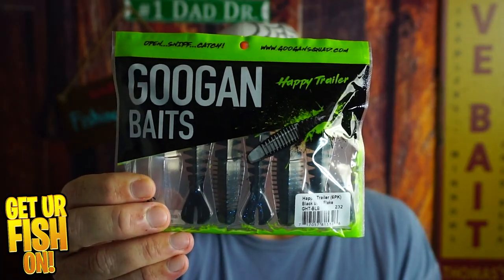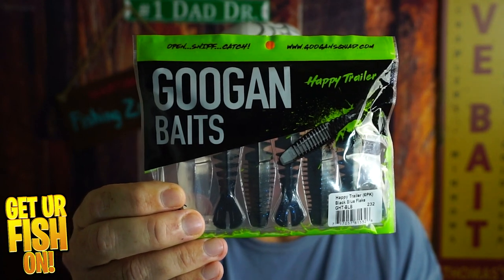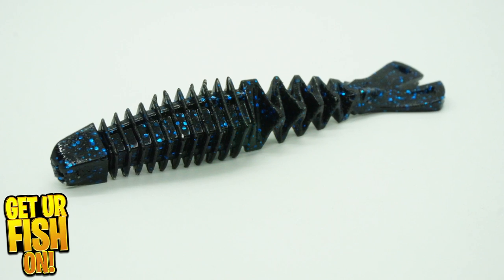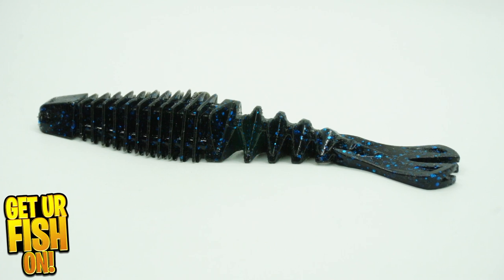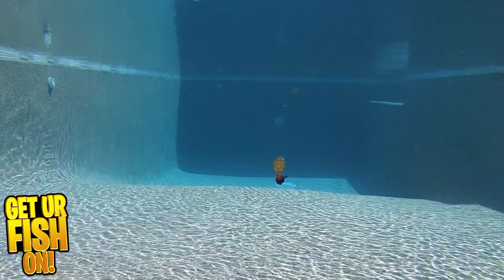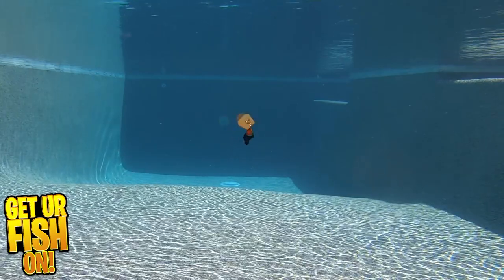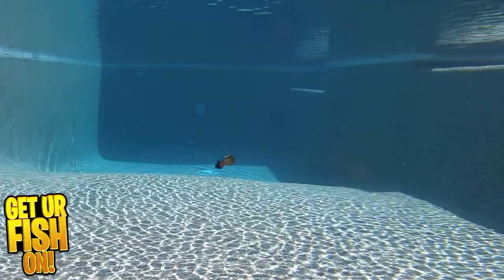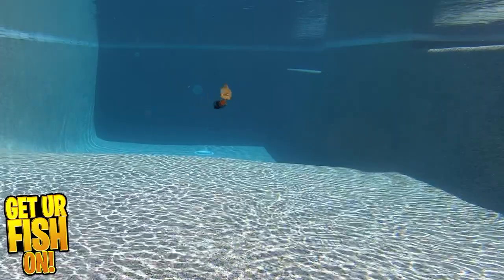BEST BASS FISHING TRAILER?? Googan Baits Happy Trailer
Is the new Googan Baits @GooganSquad Happy Trailer the BEST BASS FISHING Trailer out there for bladed jig, spinnerbaits and more? Let's look at the Googan Baits Happy Trailer and see up close photos, narration and underwater footage of this large mouth bass fishing lure. Does the Happy Trailer leave you craving more and satisfied or unhappy with ANOTHER HORRIBLE product from the Googan Squad?